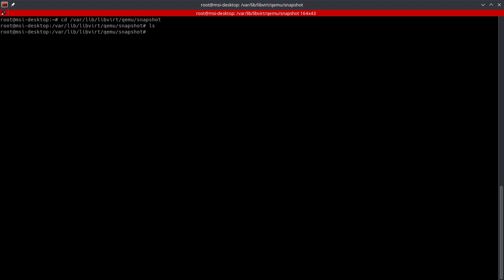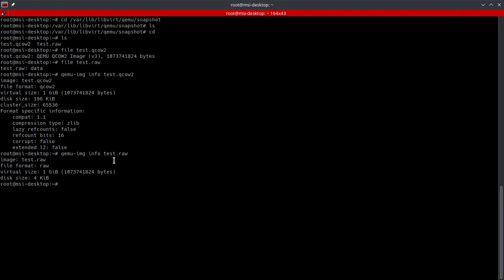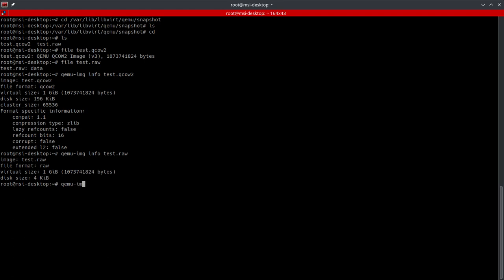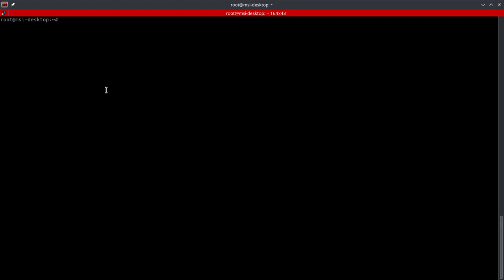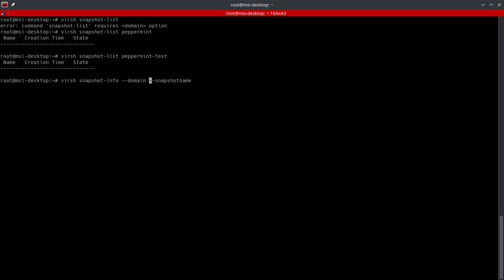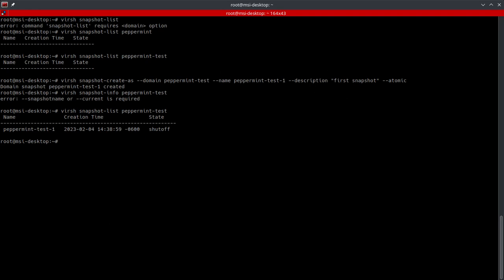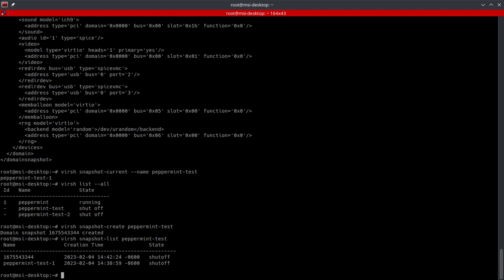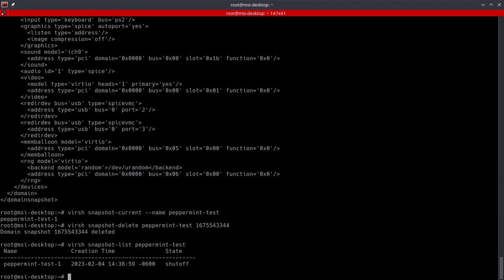QEMU-KVM Virtual Machine Internal Snapshots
Today I will be covering an overview of snapshots and internal snapshots in particular.